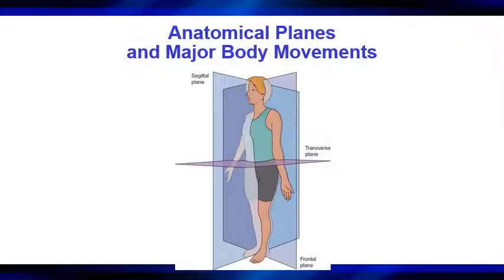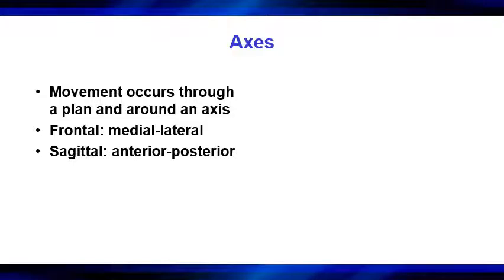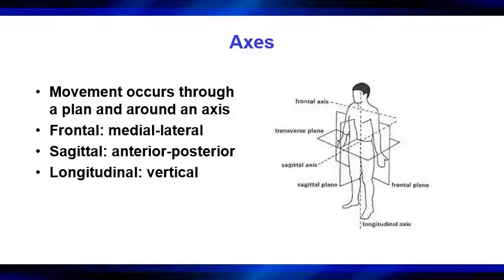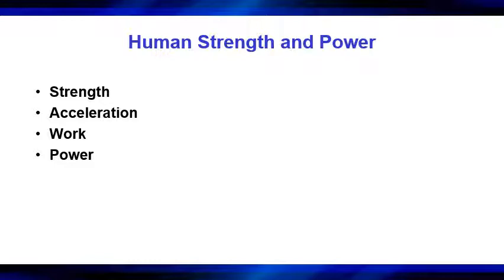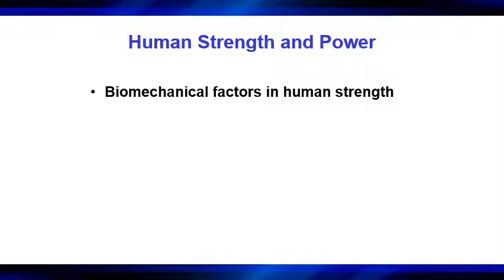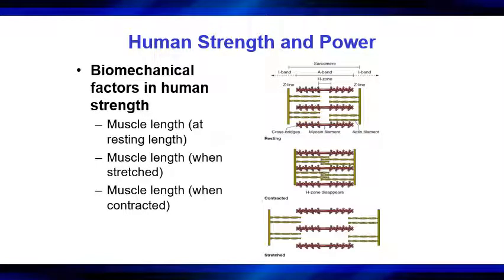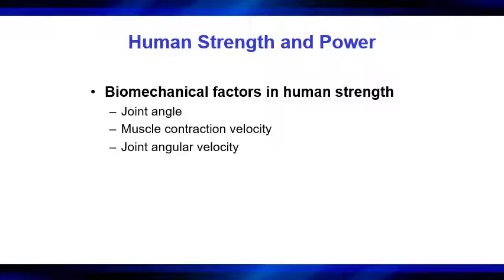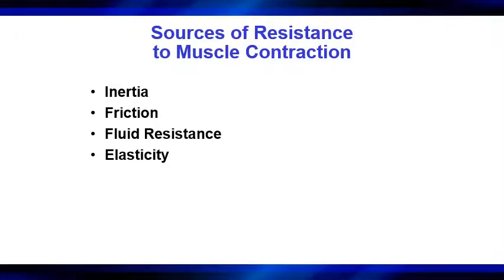HSC 240 Biomechanics of Resistance Exercise Part 2